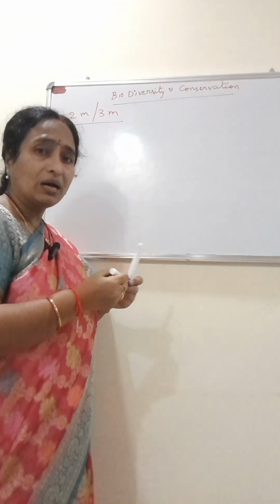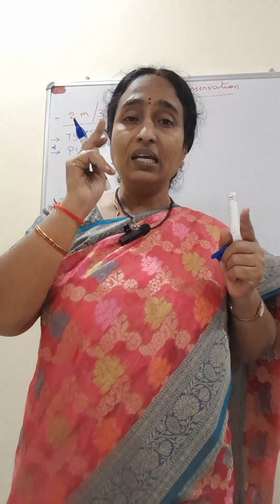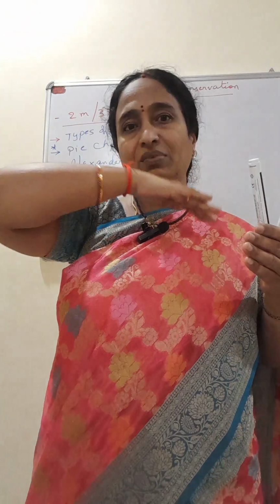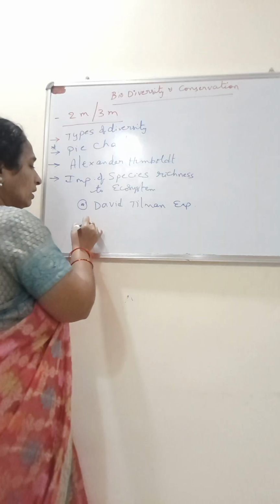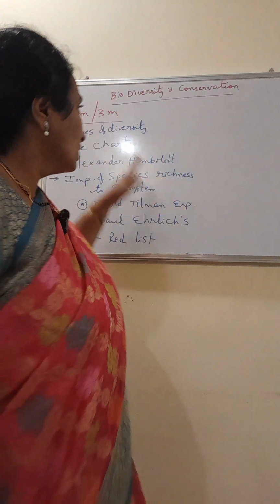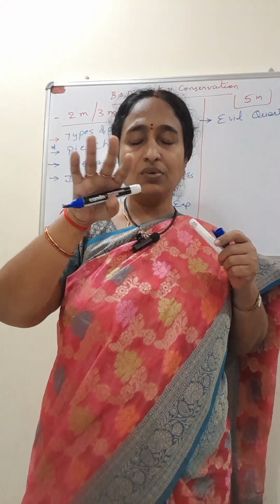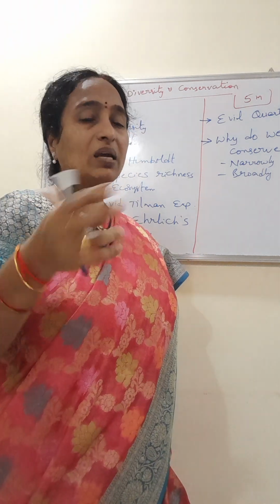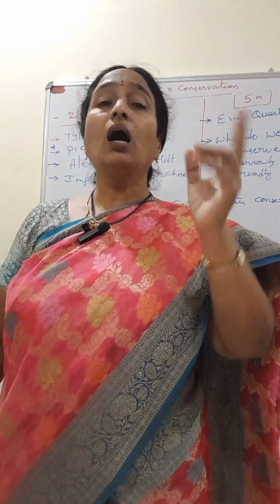Score 70/70 in biology ( XII)